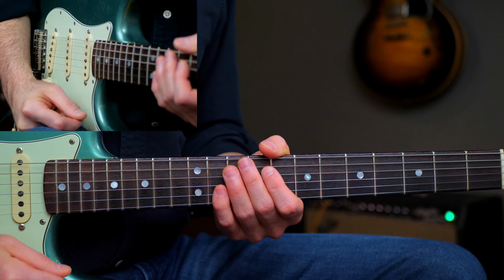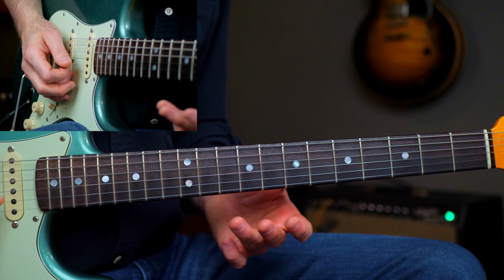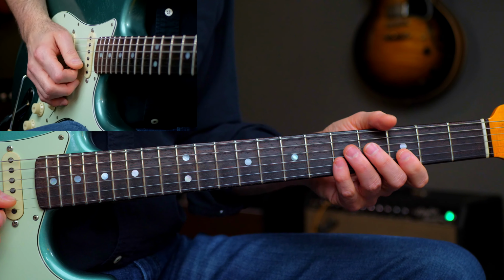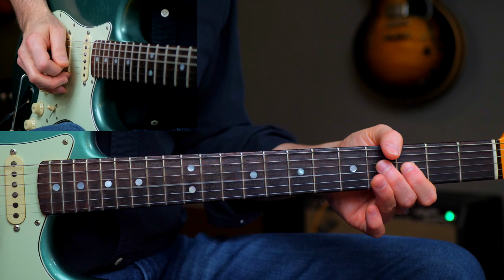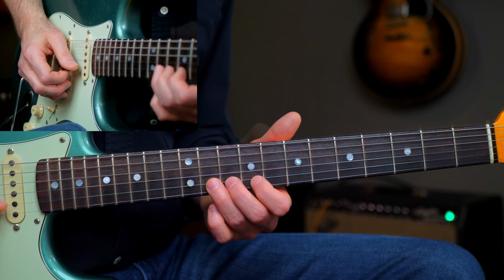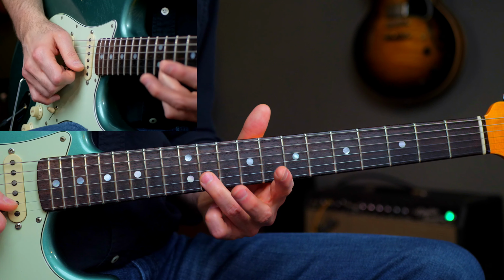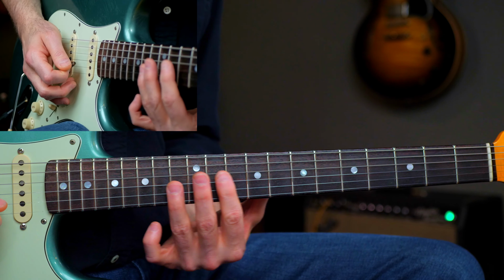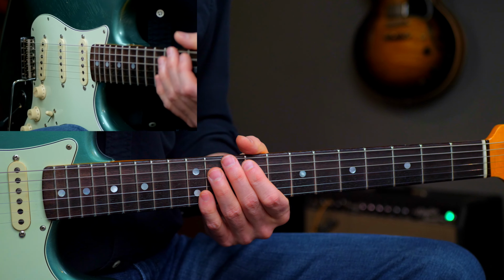Minor Slow Blues Solo Lesson ( Gilmour Style )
In this lesson, you'll learn the first two licks of the solo you will learn in my Play Like Gilmour Course.

For the Full Lesson, Interactive Tab, Guitar Pro, and Backing Track check out the All Access Pass.